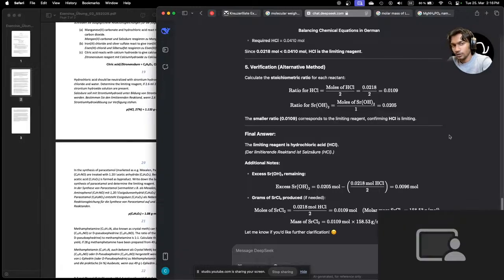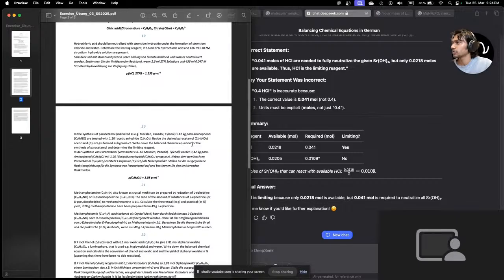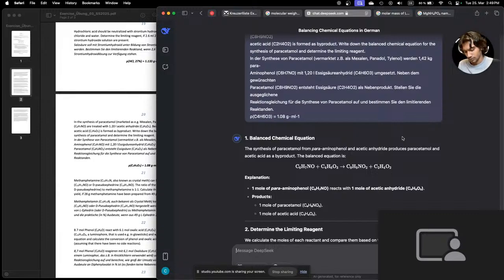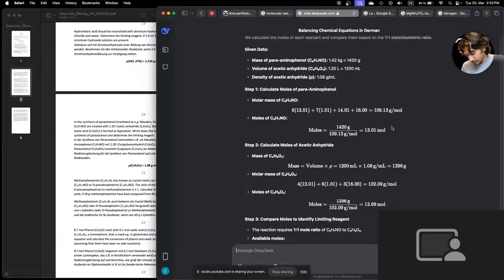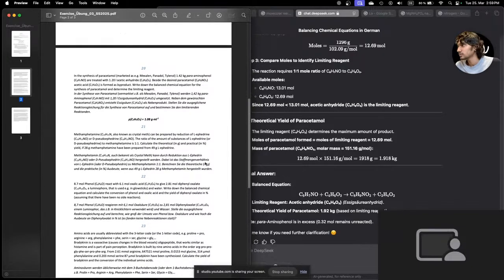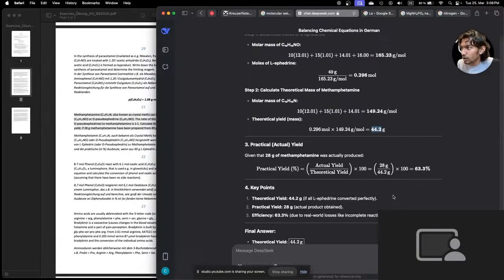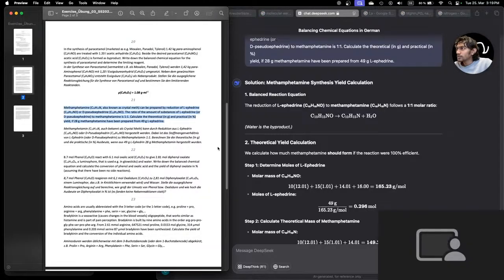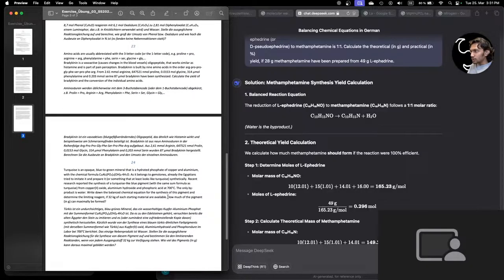”[Day 53] ChemCalc Assignment Grind + Studying for Analytical Chem Exam! 1 Viewer = Deltarune”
Back at it with the ChemCalc assignment, and once that’s done, I’ll be diving into studying for my Analytical Chem exam. Streaming the grind live! If at least one viewer joins and chats, I’ll switch to Deltarune!

📚 ChemCalc assignment + Analytical Chem exam prep
🎮 Deltarune if we get an active viewer
🔴 Streaming every study session

🔹 TikTok & IG: @ccrakathumbb